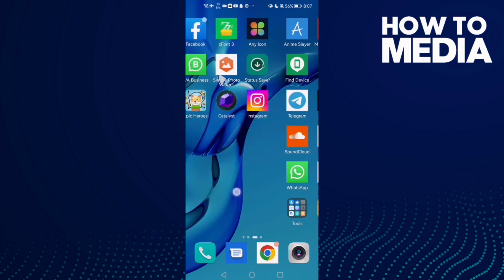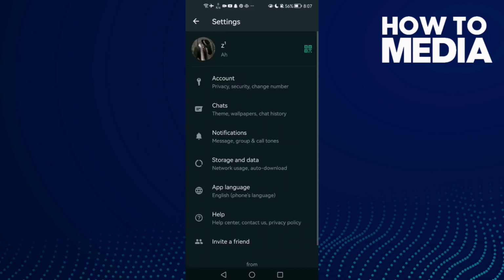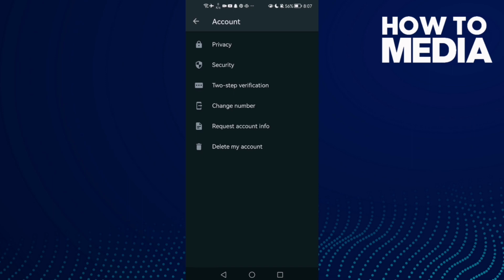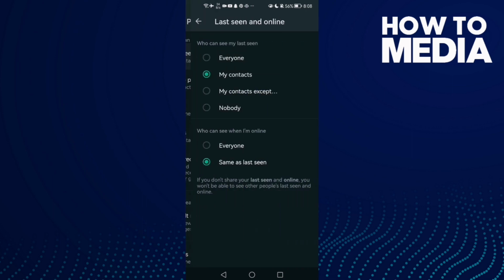How to Fix and Solve Whatsapp Last Seen time Not Showing Problem on Any Android Phone 2022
in this video we discuss :